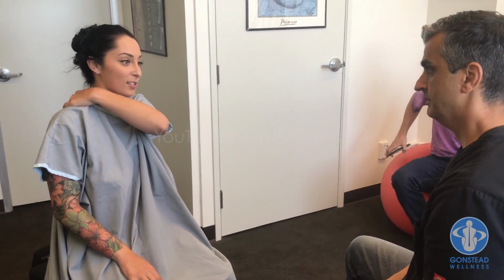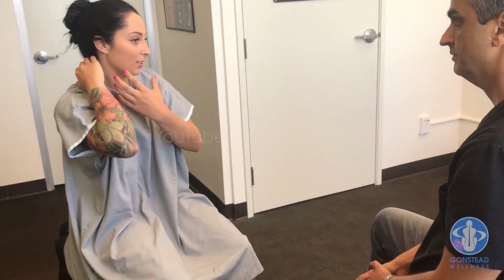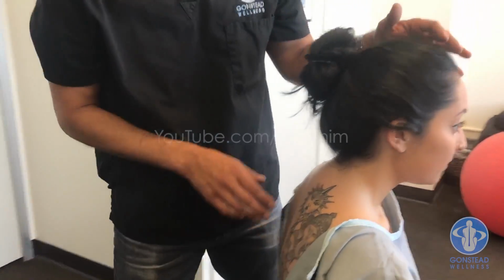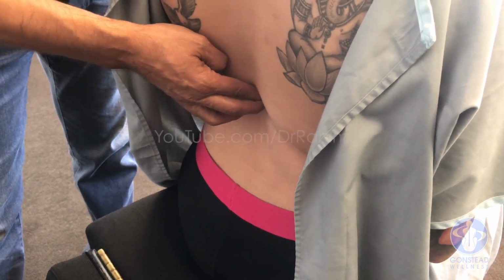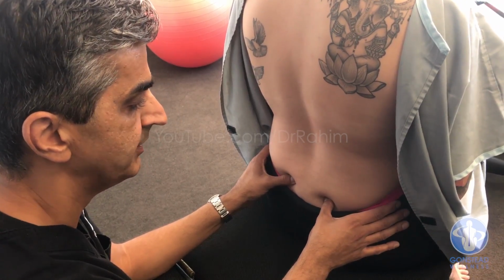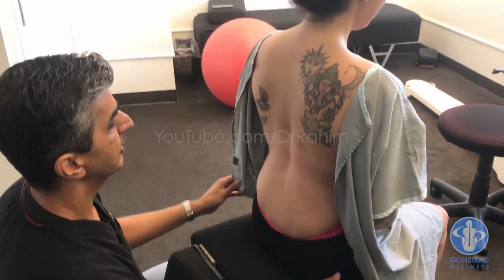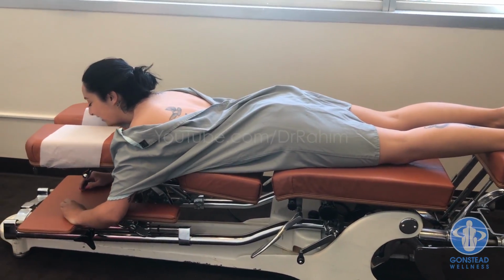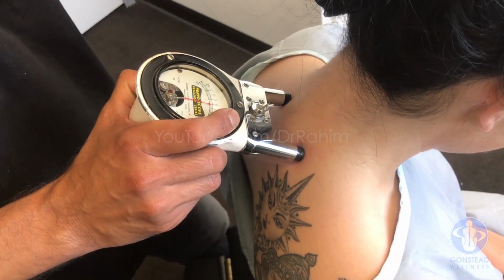Constant HUGE knots in neck from car accident and dance - Dr. Rahim Chiropractic